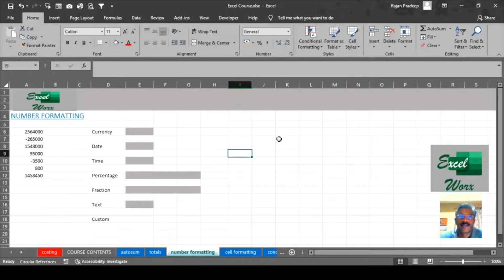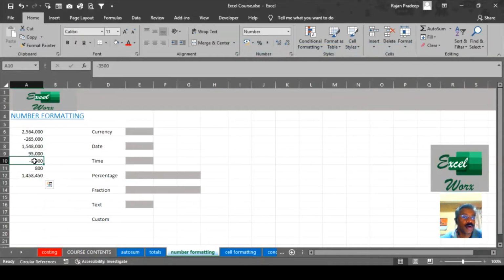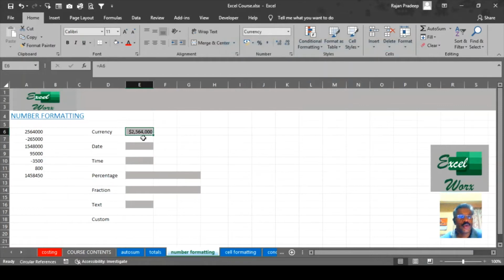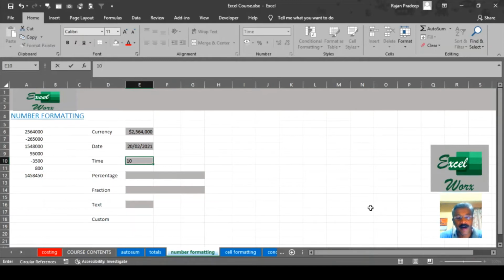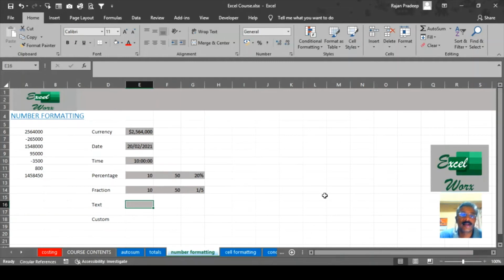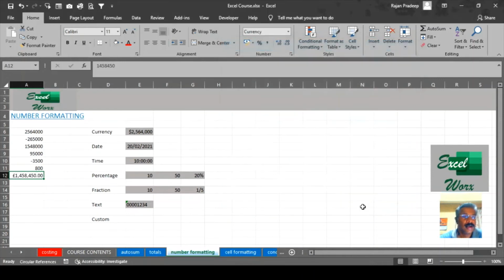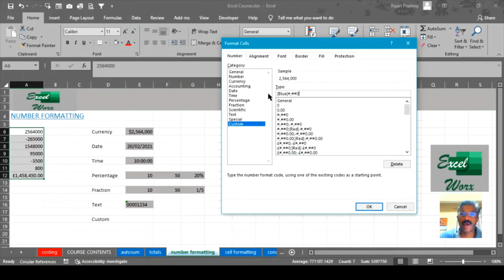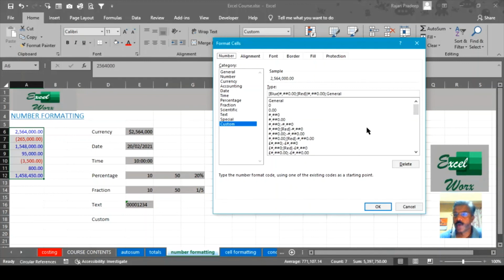How to format numbers in Microsoft Excel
Learn to format your numbers and text in Excel